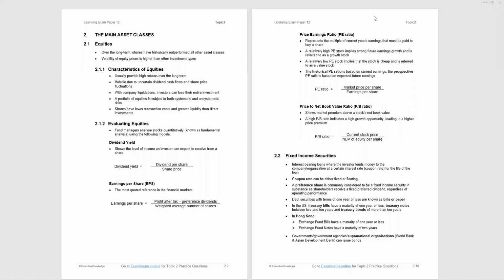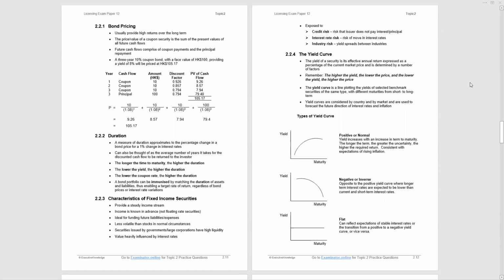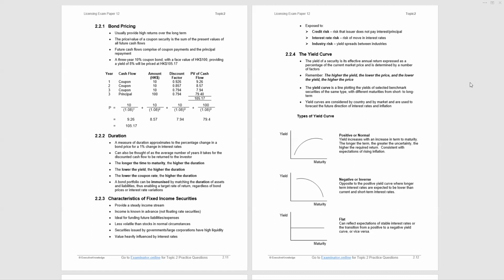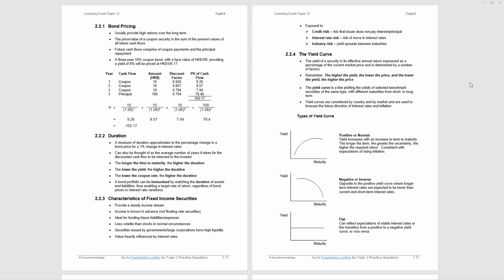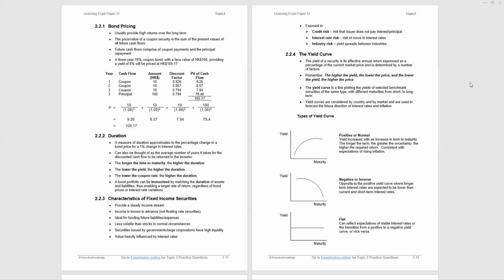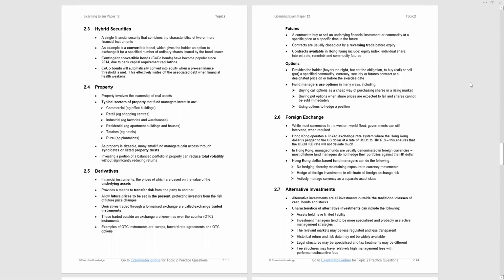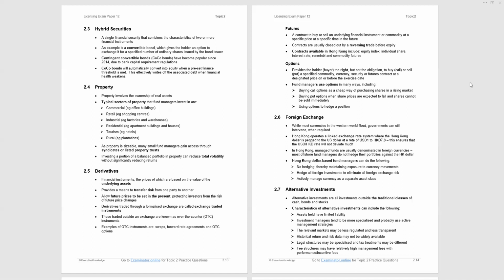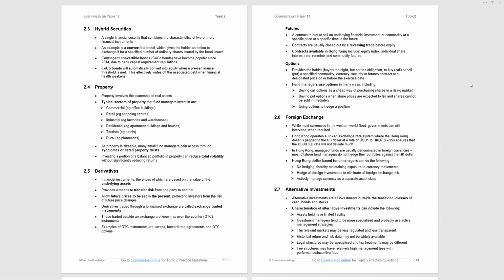HKSI Paper 12 Topic 2 Part 3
Lecture that further covers major learning points of Topic 2, HKSI LE Paper 12 - Asset Management.

Free associated Paper 12, Topic 2 Study Notes - Client Objectives and the Products Available, by Executive Knowledge: